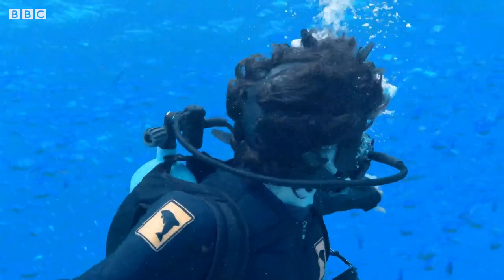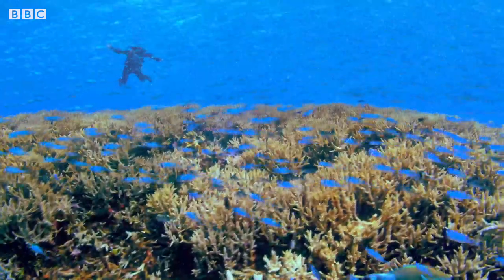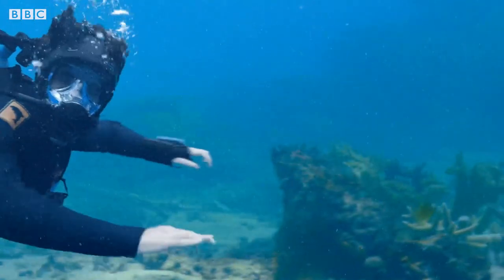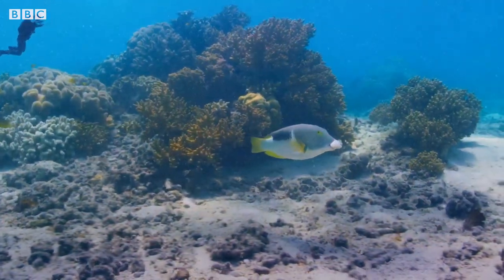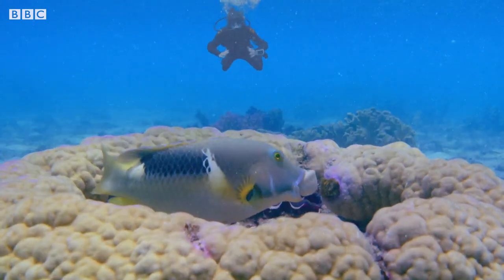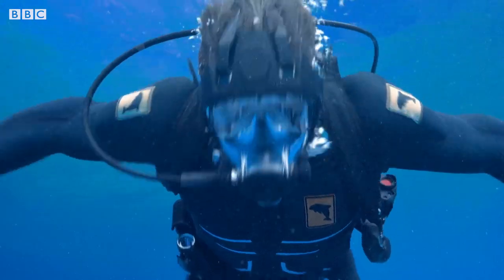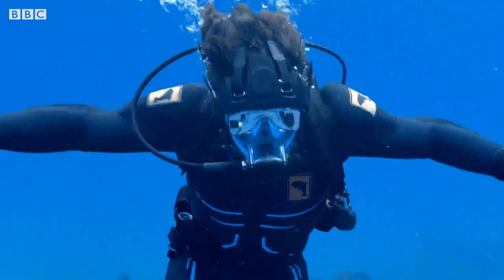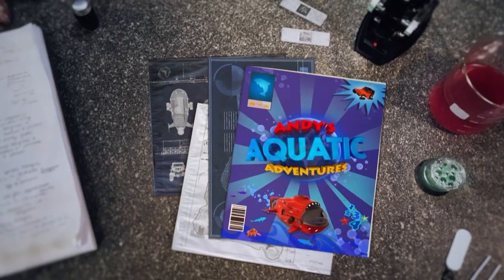Andy and the Tusk Fish | Aquatic Adventures | Andy's Amazing Adventures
🌿 Andy travels to the Great Barrier Reef off the coast of Australia in search of a clam-eating tusk fish.